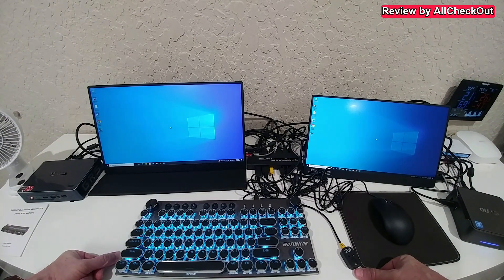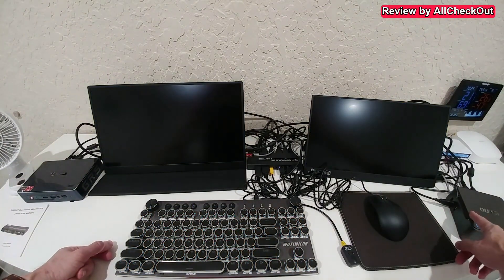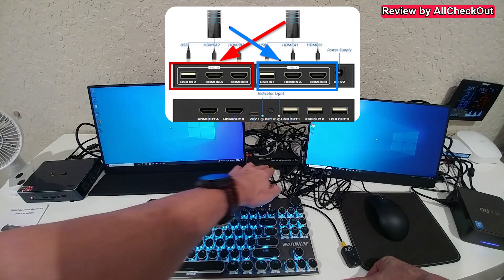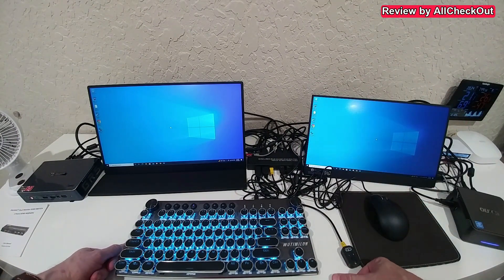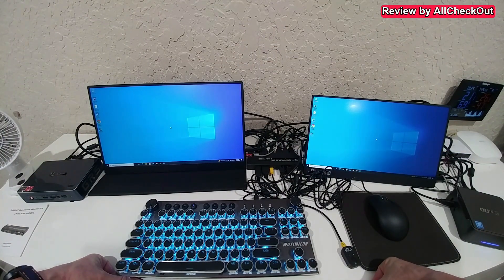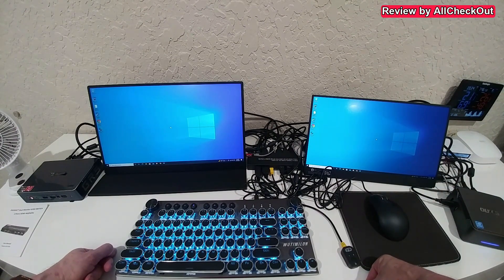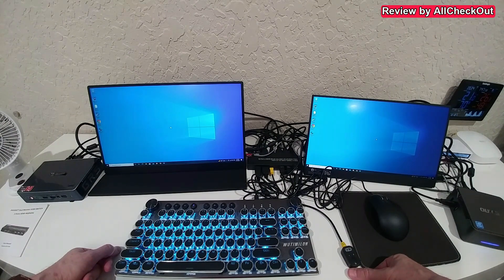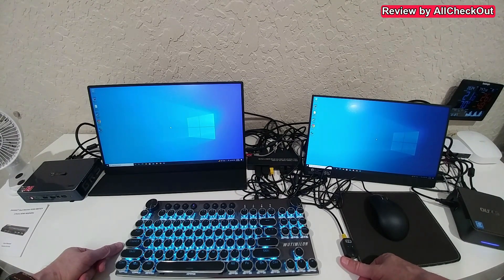Dual HDMI KVM Troubleshooting: Only One Computer Working Properly (SOLVED)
In this video, we address an issue with dual HDMI KVM switches where only one computer seems to be working correctly, with the second one displaying only on one monitor. Here I'm showing you a quick solutions to resolve this problem and ensure both computers function seamlessly with your KVM setup.

The information provided in this video is based on personal experience and research. It's important to exercise caution and consult with a professional if you encounter technical difficulties. I cannot be held responsible for any damages or issues arising from following the suggestions provided in this video.